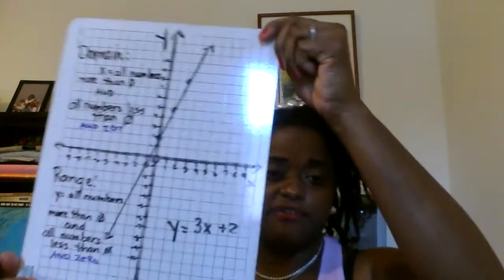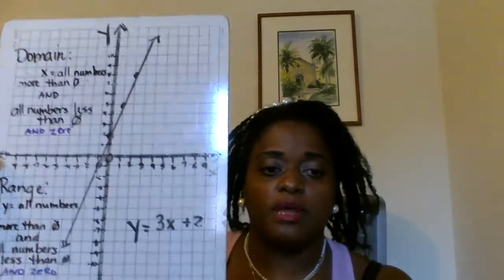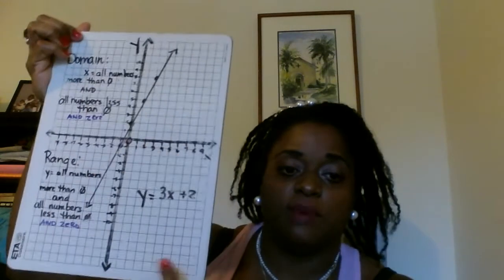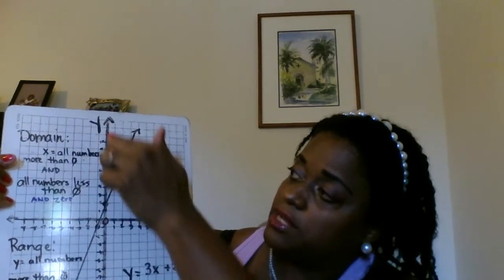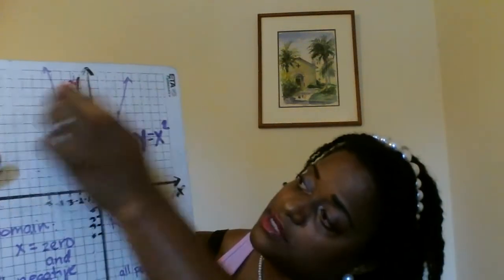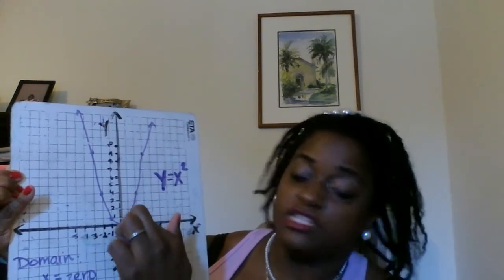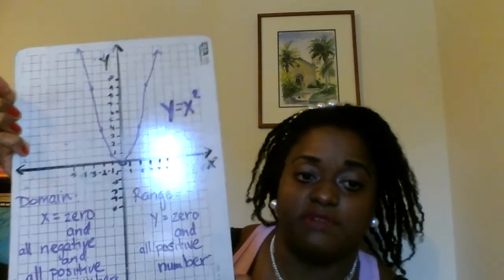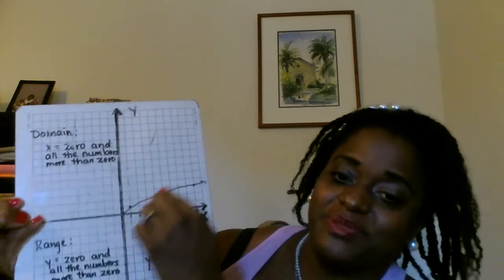Chap 1 Domain & Range...THINK Godinez & Be Awesome!